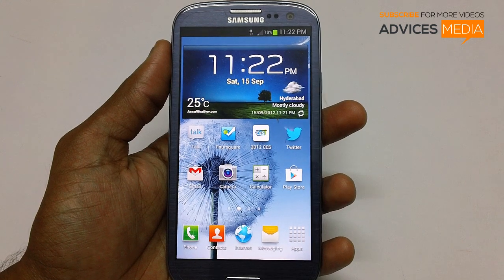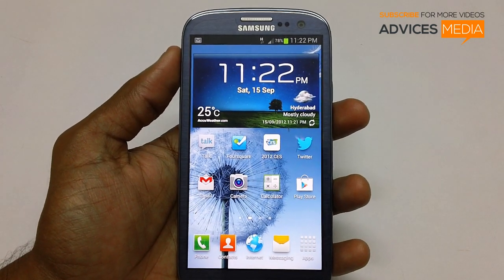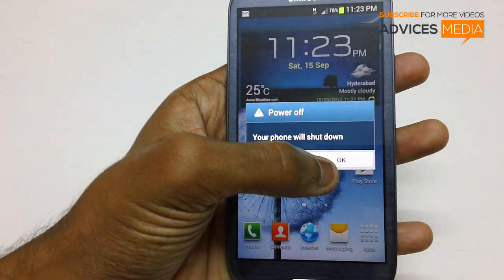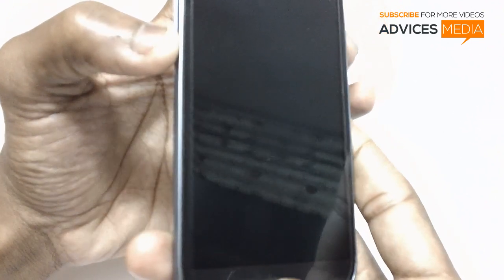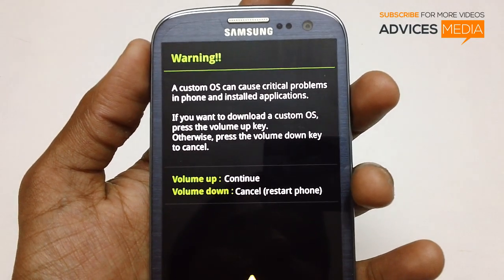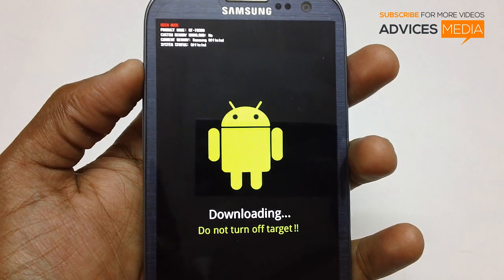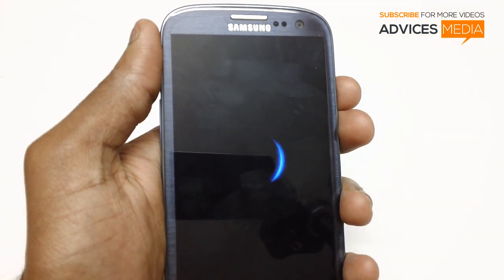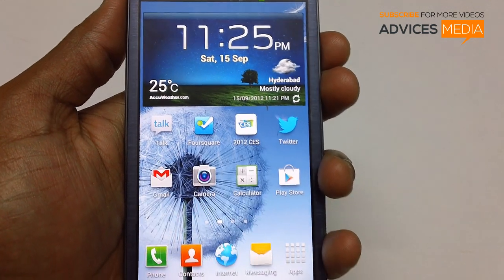How to Enter Galaxy S3 in Download Mode - Samsung SIII Firmware Tip